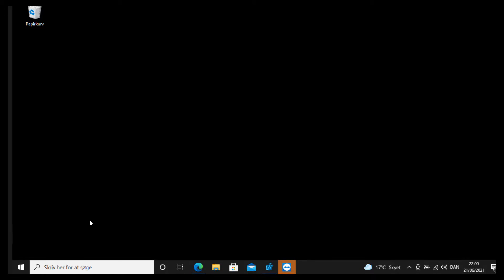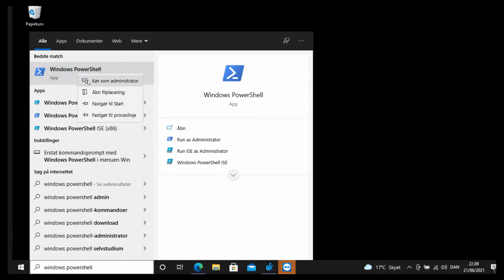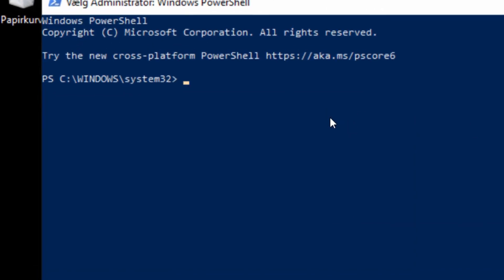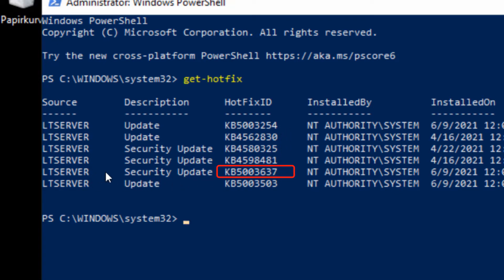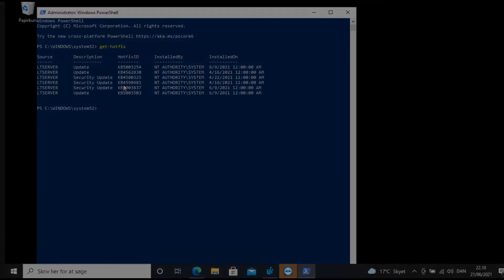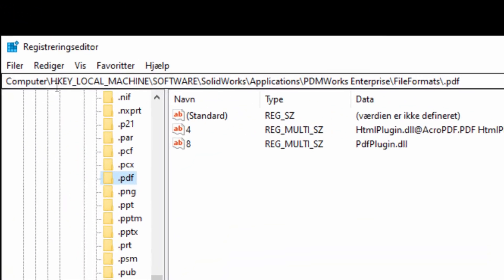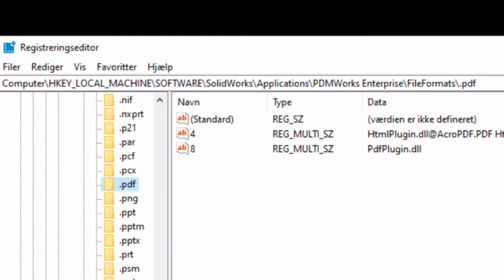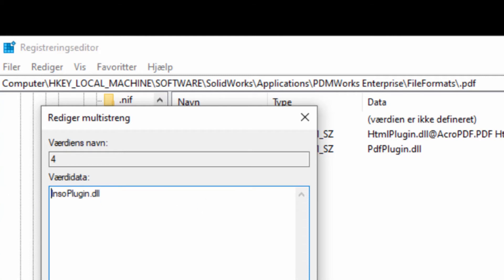SOLIDWORKS TUTORIAL: How to fix a grey preview in PDM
In this week’s tutorial, Lennart will show you how to fix a grey preview in PDM.

Sometimes you get a grey screen on your PDM, where you should be able to preview your pdf file. This is most likely due to a Windows update but thankfully it’s quite an easy fix.